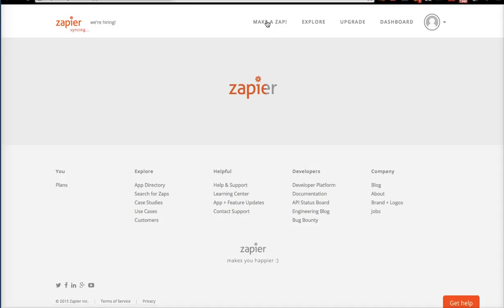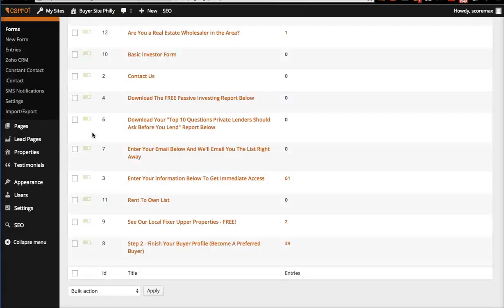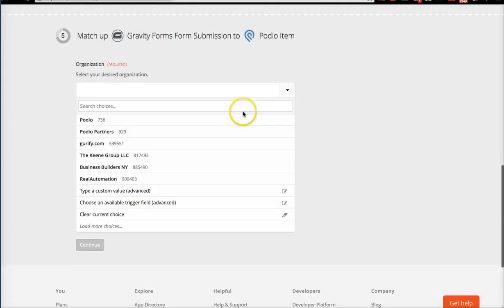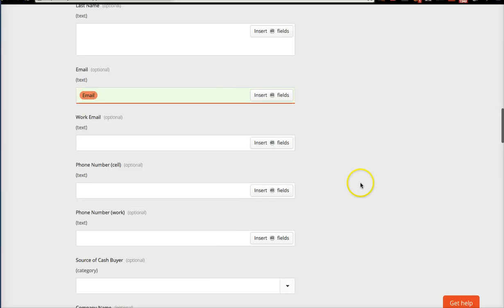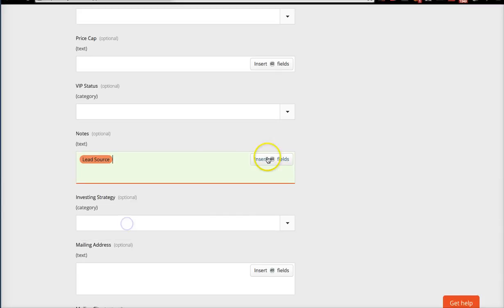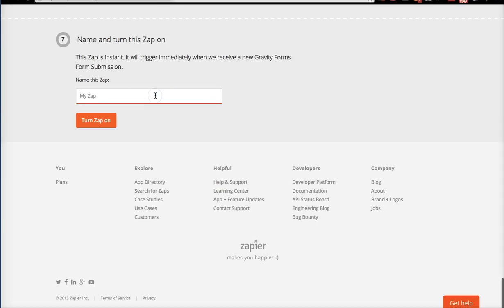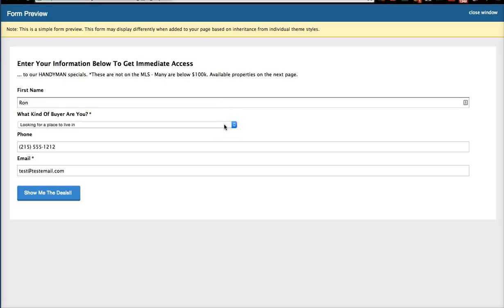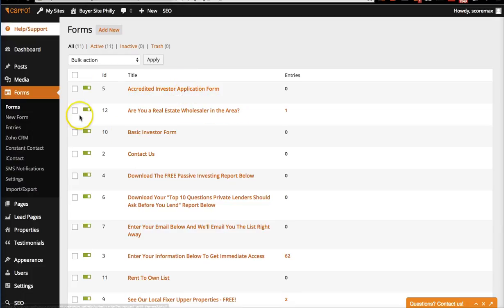Podio Tutorial: How To Integrate Investor Carrot Website Using Zapier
Visit me at the below link for more tricks and tools